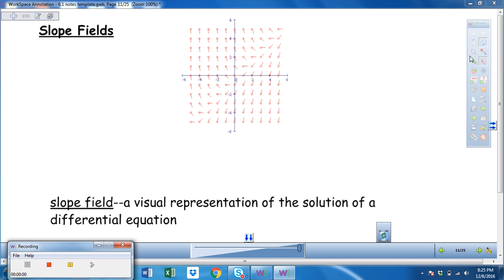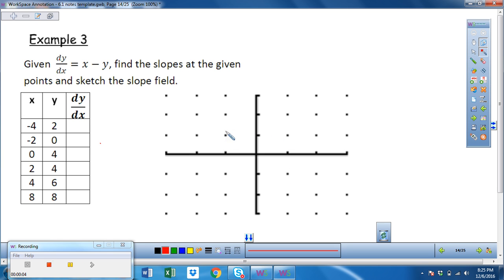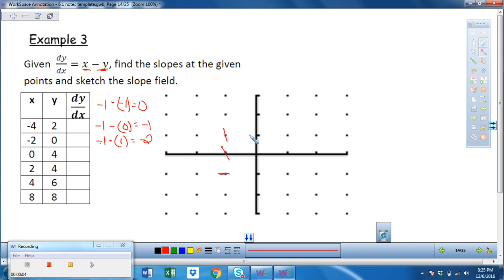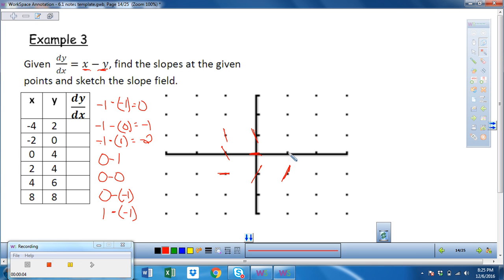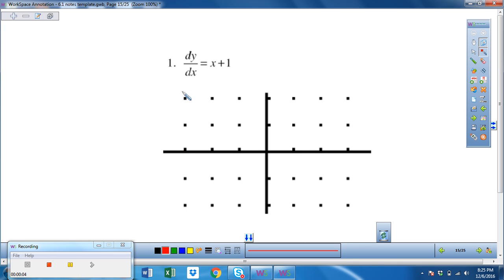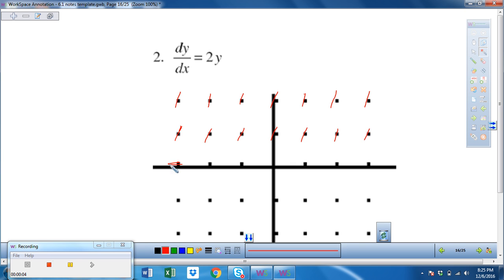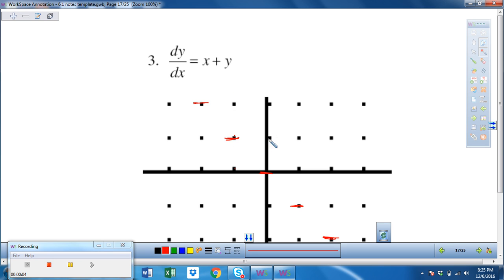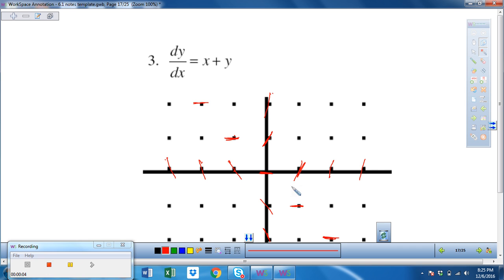lesson 2 slope fields